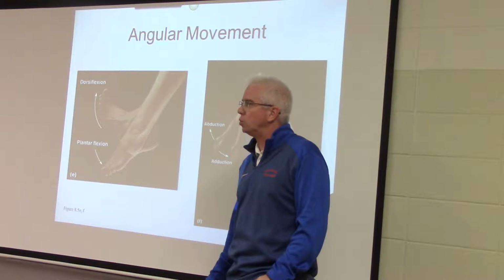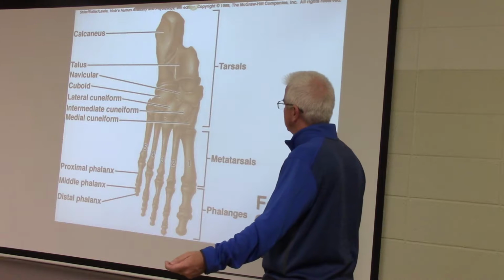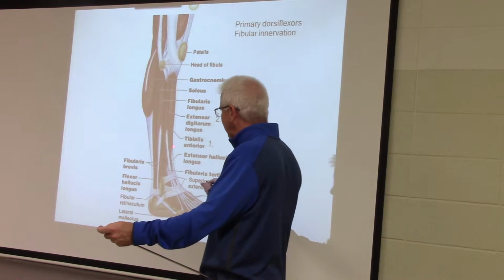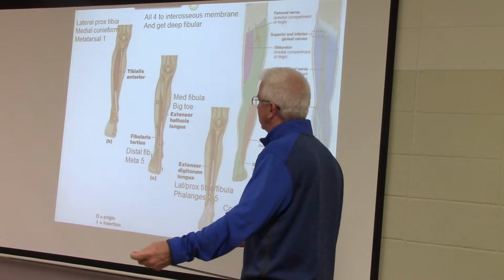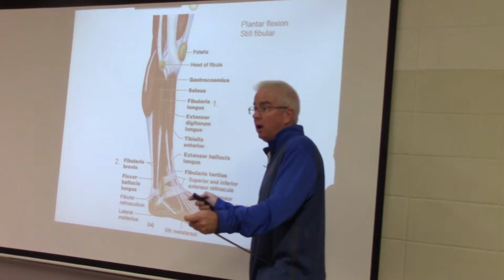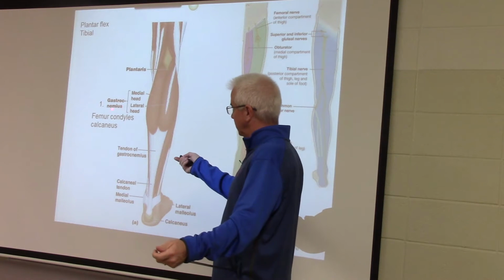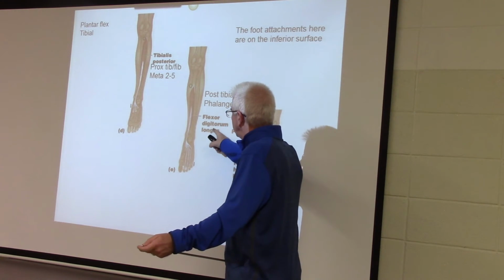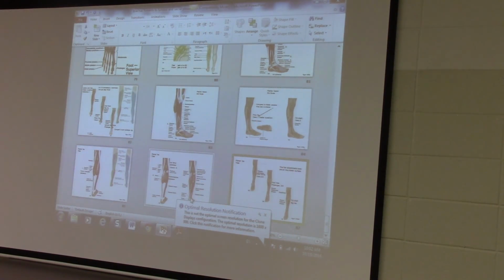Louisiana College Anatomy Lecture 101916 Part II